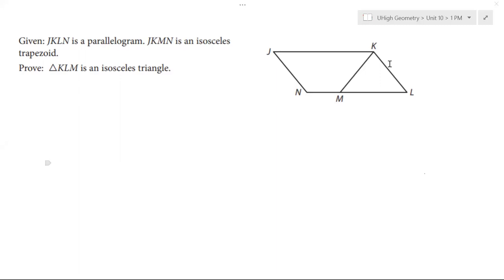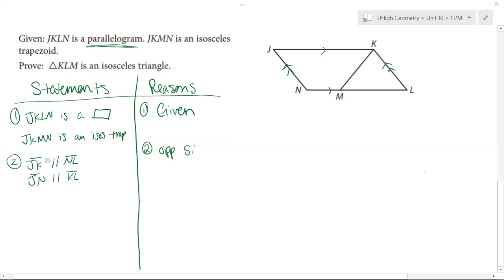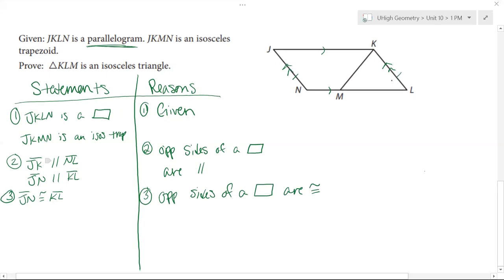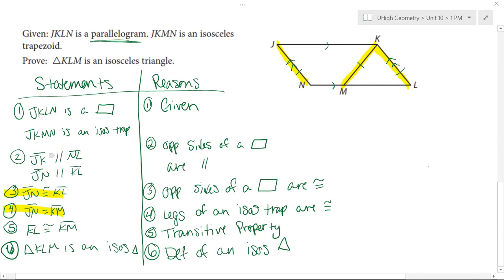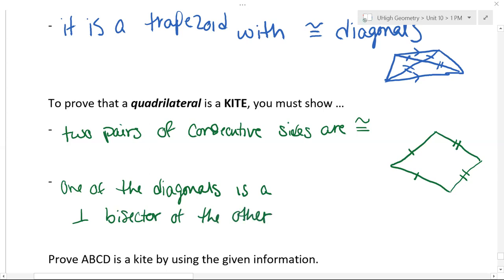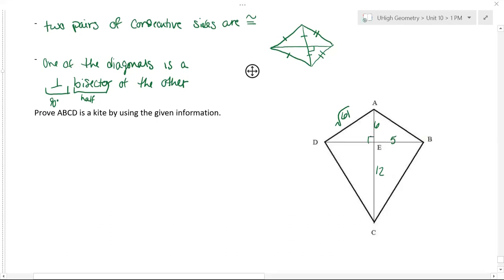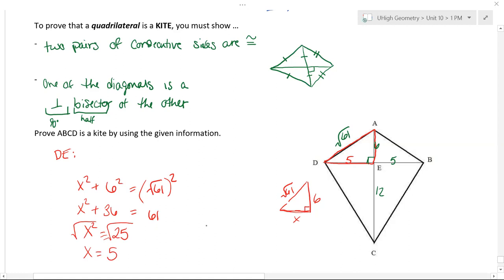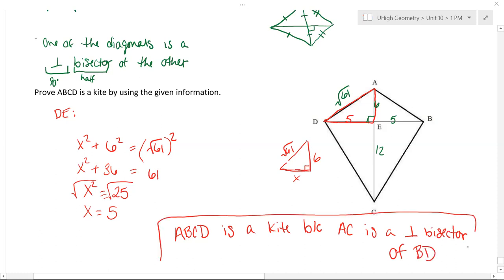4/3 GEO Proving Kites